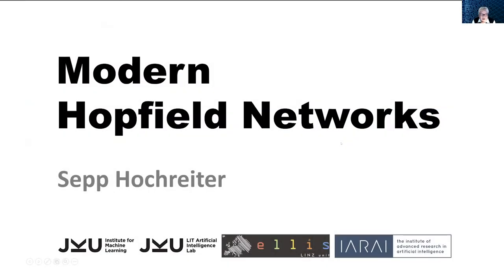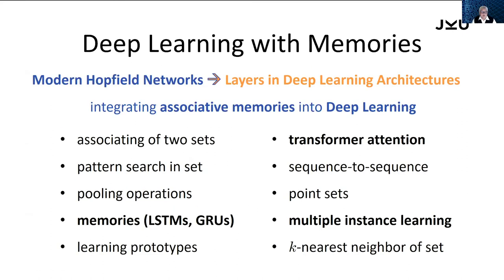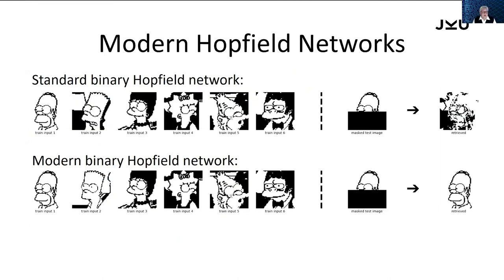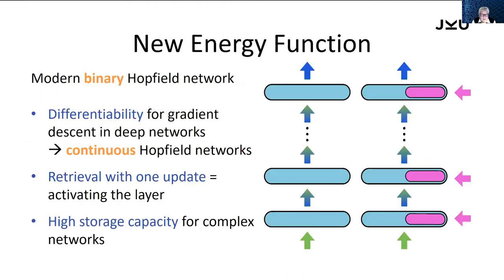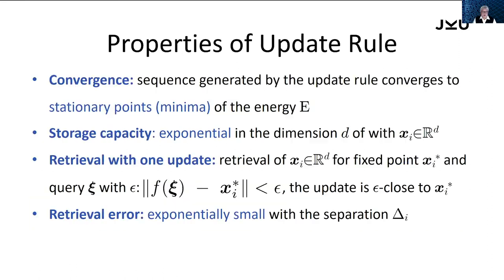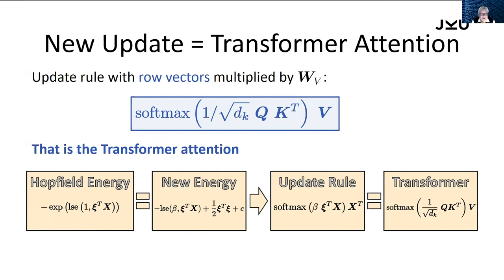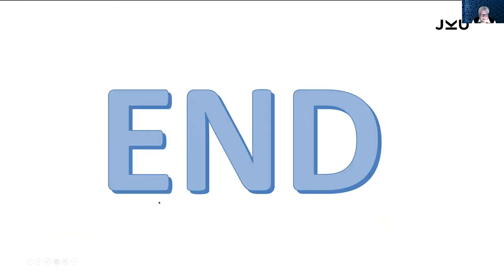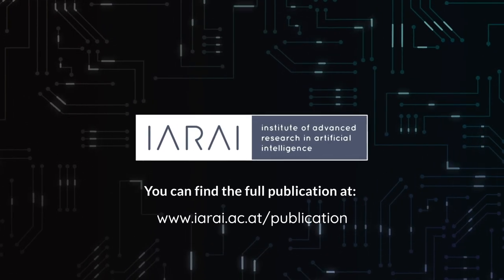Modern Hopfield Networks in DL Architectures II - Dr Sepp Hochreiter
- Publication: Hopfield Networks is All You Need

- Authors: Hubert Ramsauer, Bernhard Schäfl, Johannes Lehner, Philipp Seidl, Michael Widrich, Lukas Gruber, Markus Holzleitner, Milena Pavlović, Geir Kjetil Sandve, Victor Greiff, David Kreil, Michael Kopp, Günter Klambauer, Johannes Brandstetter, and Sepp Hochreiter

IARAI - Institute of Advanced Research in Artificial Intelligence